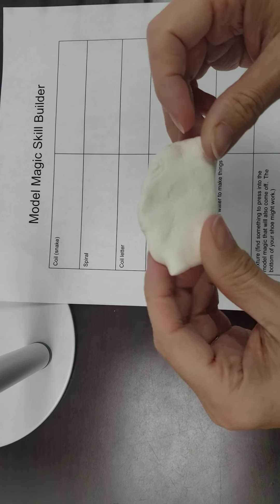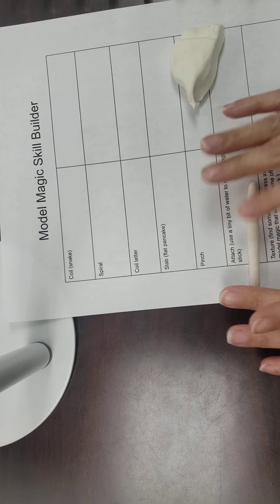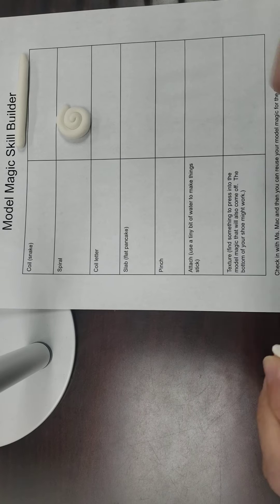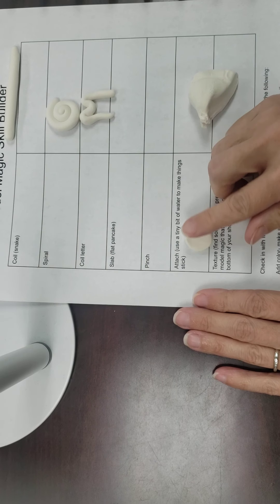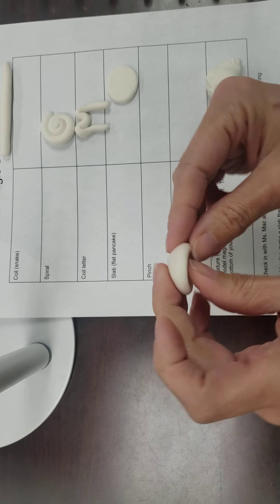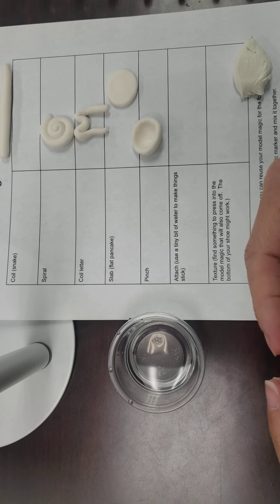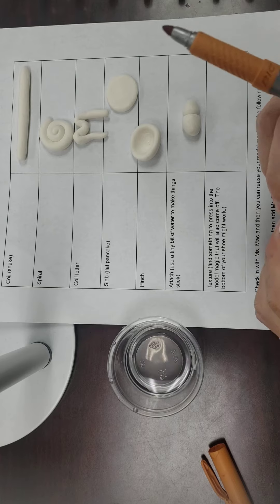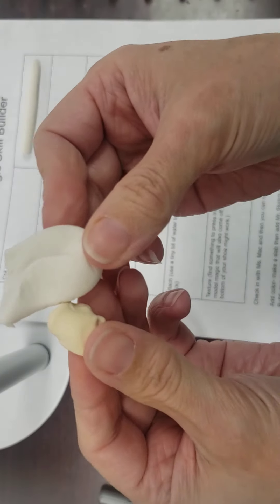model magic skill builder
techniques in model magic